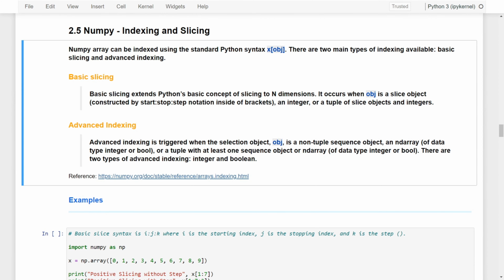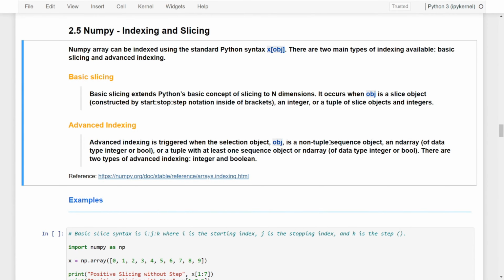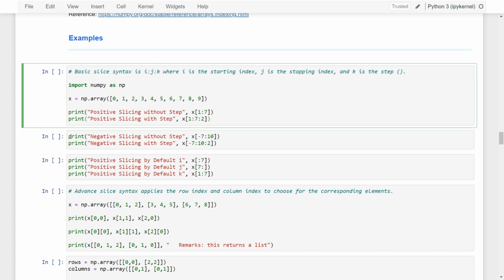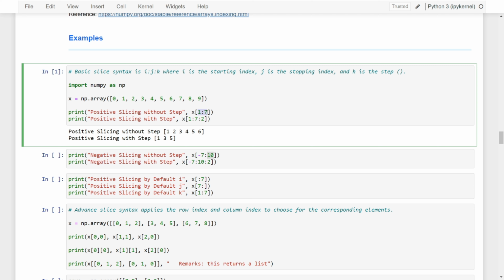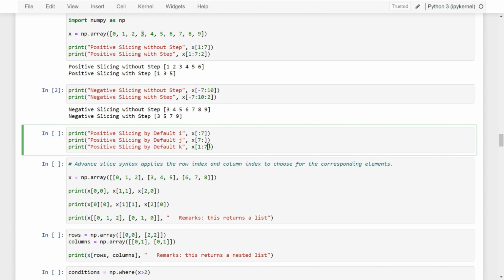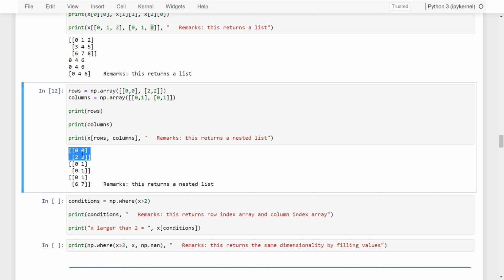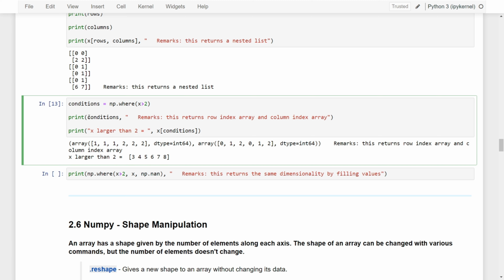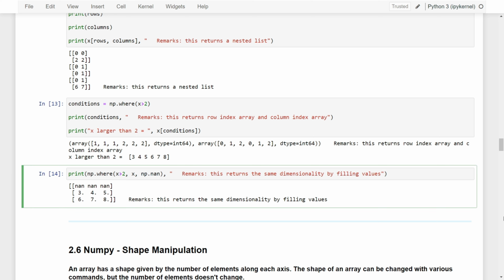Deep Learning in TensorFlow #1 L4 - NumPy Indexing and Slicing